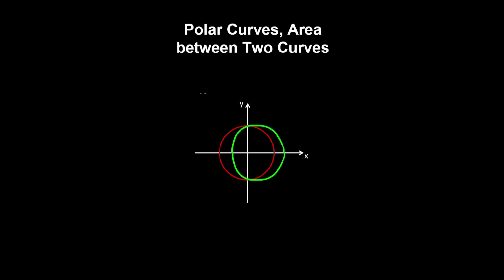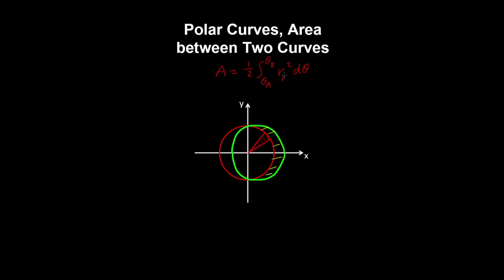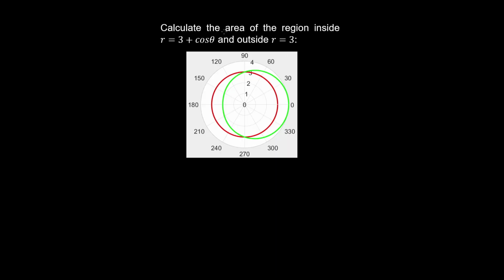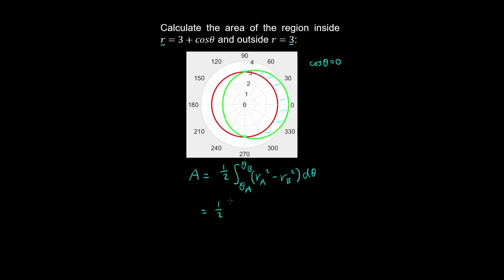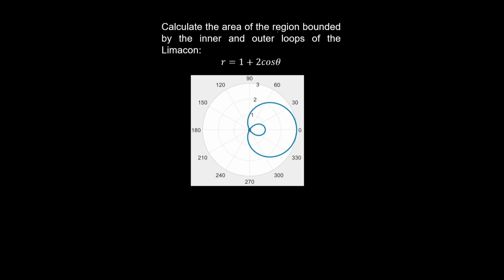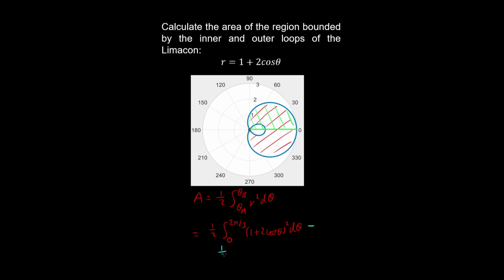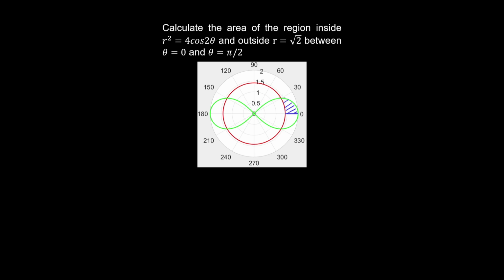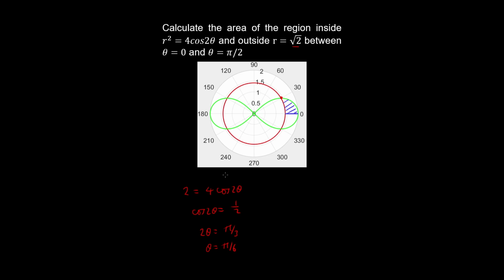Polar Curve, Area of Region between Two Curves, Examples - Calculus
This video explains how to find the area of a region bounded by two polar curves (e.g. circle, limacon, lemniscate, cardioid) using integration, including formula, equations, and practice problems.

0:00 Area between two polar curves, integral
1:29 Worked examples